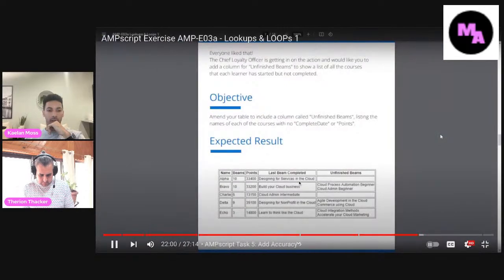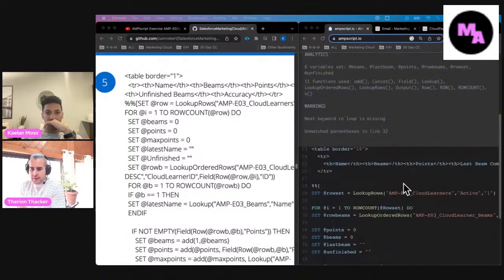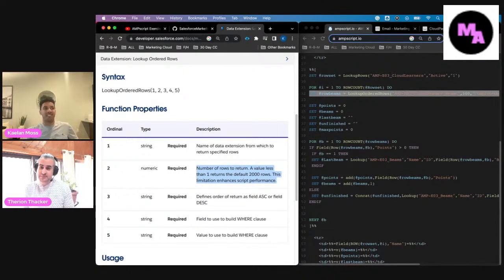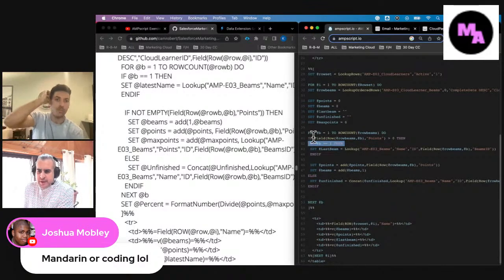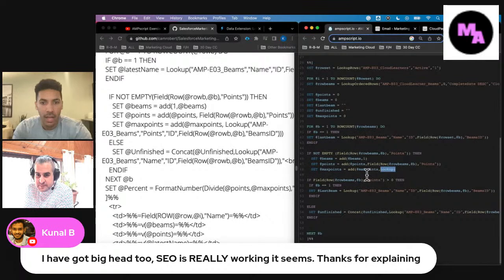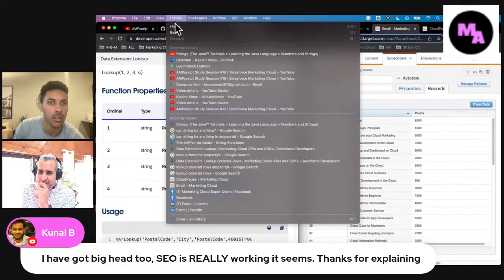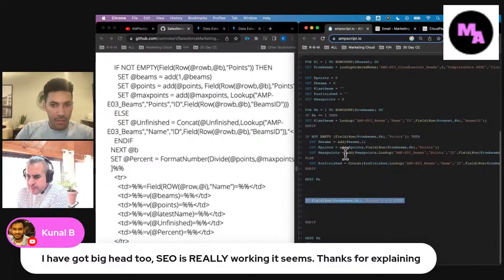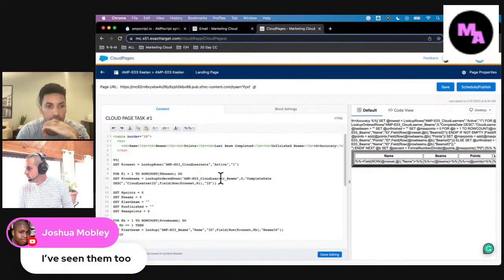AMPscript Study Session #16 | Salesforce Marketing Cloud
Study AMPscript with Therion Thacker and Kaelan Moss

Some cool things we learned about:

YouTube Exercise by Cameron Robert
AMPscript Exercise AMP-E03a - Lookups & LOOPs 1

LookupOrderedRows AMPscript function - We finally found out what the 3rd ordinal means in this function! This was a breakthrough

This isn't the easiest thing in the world, but we're learning day by day!

Join us as we learn AMPscript!

This is our fifth YouTube live of our AMPscript learning journey.

You can read about our AMPscript experience over the first 11 days on the MinuteAdmin blog.